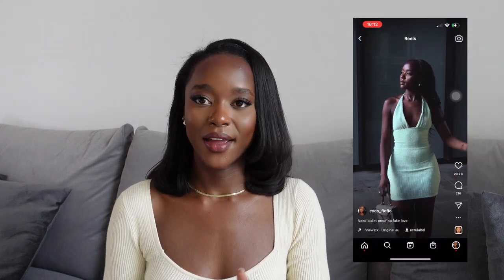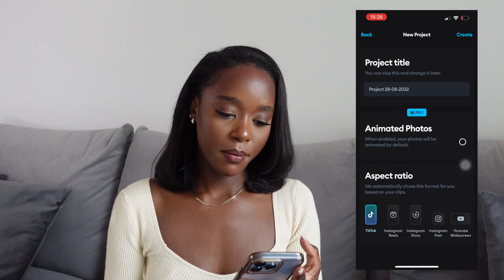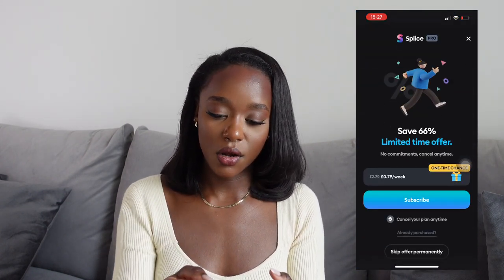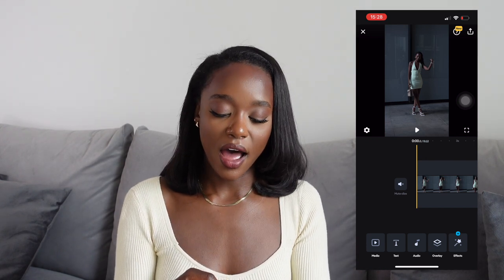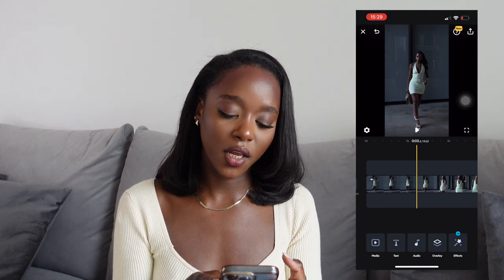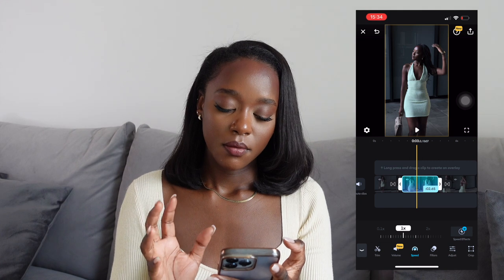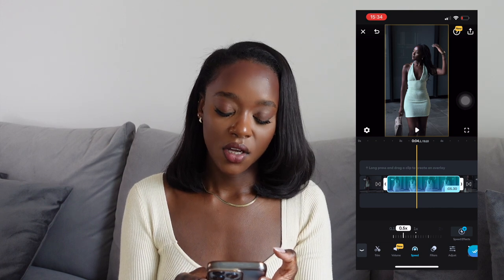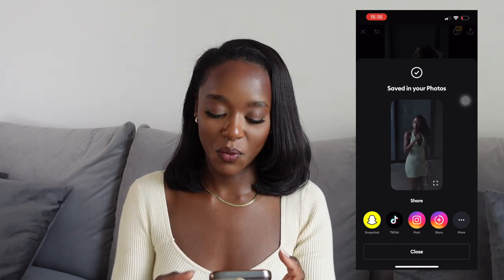HOW I EDIT INSTAGRAM REELS ON MY IPHONE (SPLICE APP)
How I Edit my Instagram Reels on my phone using the ‘SPLICE’ mobile app. Hope you found this useful, Let me know what you would like to see next in the comments